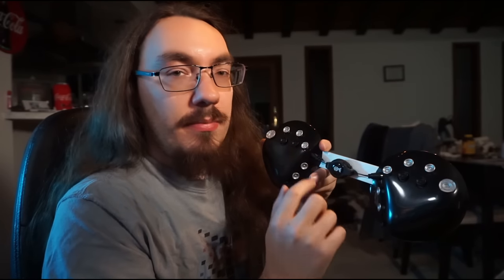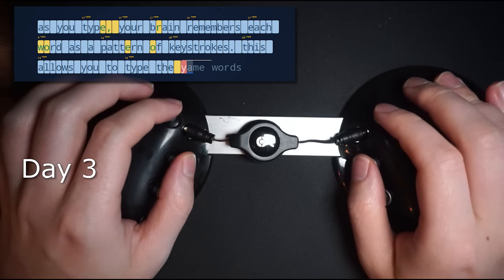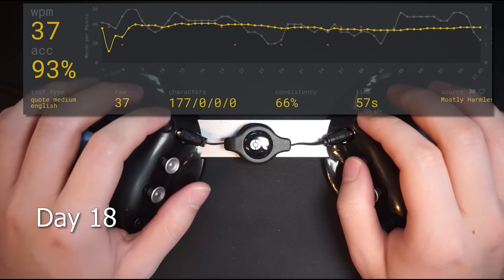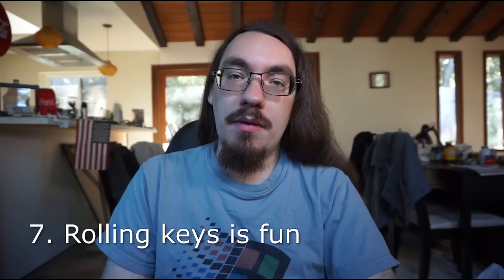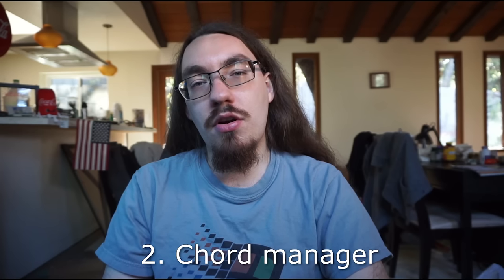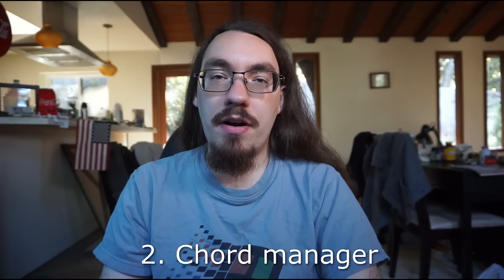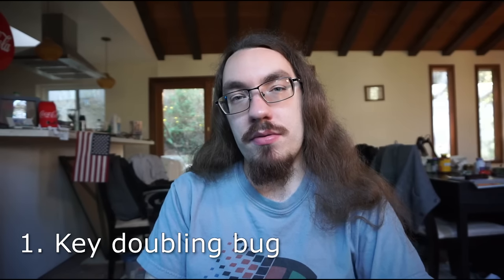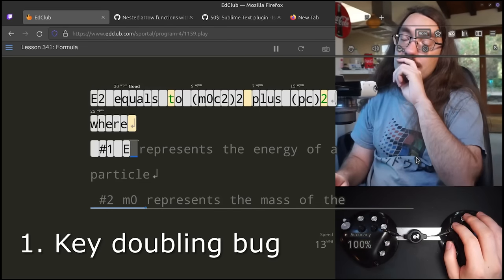Weirdest keyboard I've used: CharaChorder One review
I used the CharaChorder One full time for five weeks. Here are my honest thoughts. (They aren't pretty!)

0:00 Introduction
1:00 Learning journey
5:42 Pros
8:53 Cons: software
10:44 Cons: customer support
12:31 Cons: device
14:14 How chording works
15:49 Deal breakers

Co-editor: member926

Music and sound effects:
Silfra - West & Zander
Overpass - Major Tweaks
Stand - Jones Meadow
catching flights - Sarah, the Illstrumentalist
A Mirage (Instrumental Version) - I'MIN
bichon - bomull
Carte Blanche - Matt Large
Dowel Swishes 11 - SFX Producer

CharaChorder Lite photograph copyright CharaChorder